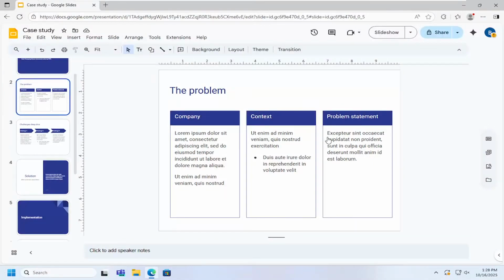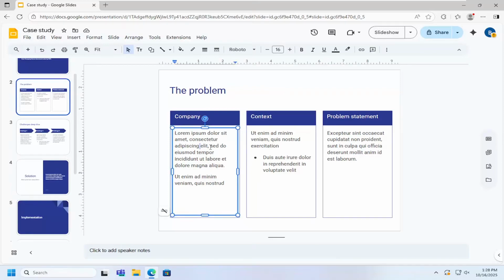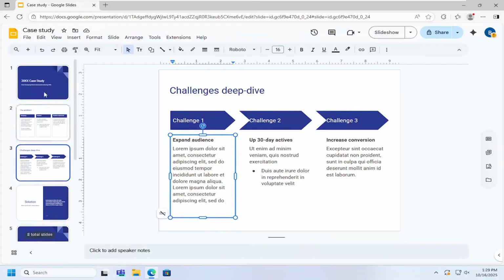How To Copy and Paste on Google Slide Presentation [Guide]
This tutorial explains how to copy and paste content in a Google Slide presentation, allowing users to efficiently duplicate text, images, shapes, and other elements between slides. Copying and pasting is an essential skill for organizing and editing slides, whether you’re working on a single presentation or combining content from multiple sources. The guide covers the steps to copy and paste individual objects or entire slides, helping you save time while editing and creating presentations. Mastering this feature makes it easy to quickly organize and adjust your presentation layout.

By learning how to copy and paste on Google Slides, users can streamline their editing process and create more efficient presentations. This tutorial provides simple instructions for copying and pasting both individual elements and entire slides, ensuring that content can be transferred and organized easily. Whether for creating new slides, reorganizing your presentation, or importing content from other sources, mastering this feature helps enhance your workflow in Google Slides.